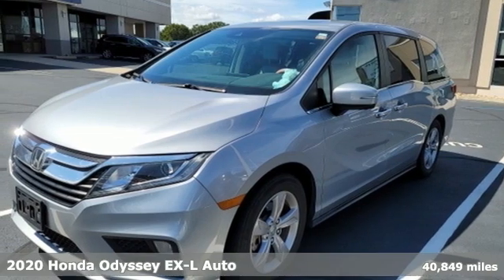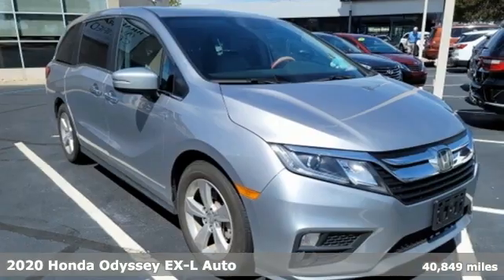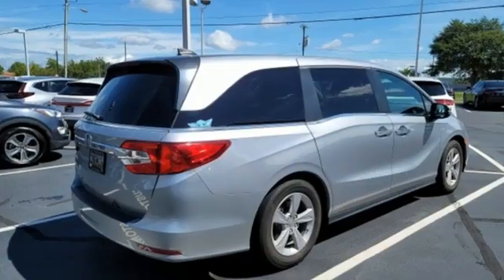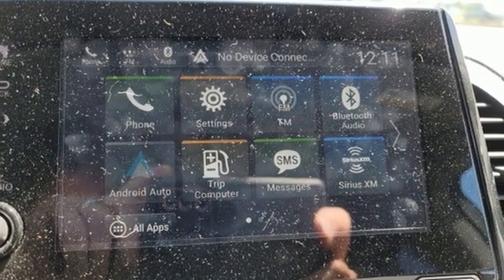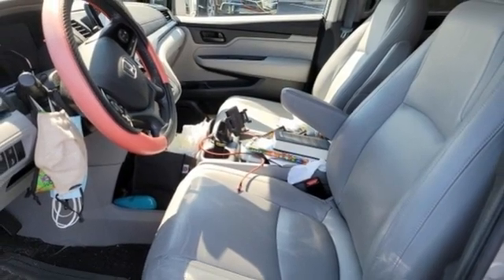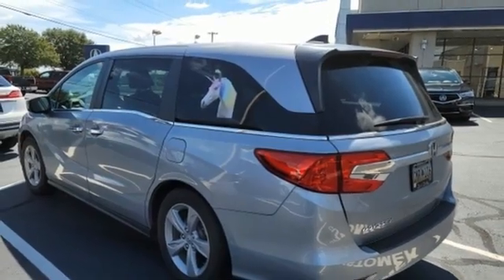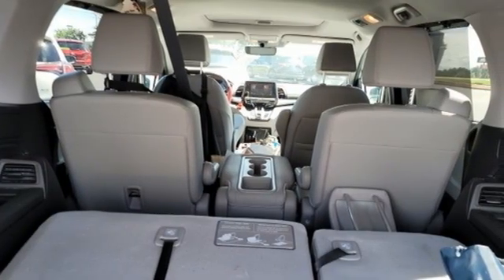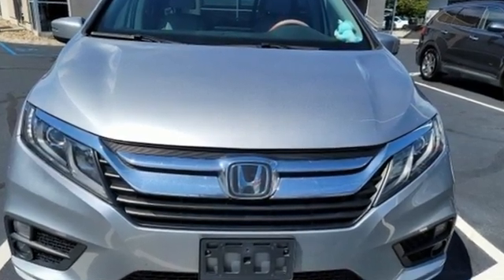Used 2020 Honda Odyssey Greenville SC Easley, SC AP5885A - SOLD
Year: 2020
Make: Honda
Model: Odyssey
Trim: EX-L
Engine: 3.5L V6 SOHC i-VTEC 24V
Transmission: 10-Speed Automatic
Color: Silver
Mileage: 40849
Stock #: AP5885A
VIN: 5FNRL6H72LB003961
Come on out to Bradshaw Acura to take a test drive!! Or you can call to set up an appointment at (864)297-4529. CARFAX One-Owner. Clean CARFAX. NO ACCIDENT HISTORY ON CARFAX, ONE OWNER, Bluetooth, Rear View Camera, Sunroof/Moonroof. 19/28 City/Highway MPG

Address:
2450 Laurens Rd